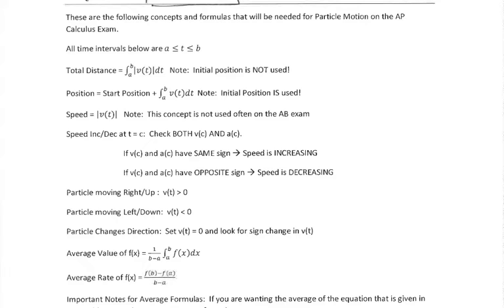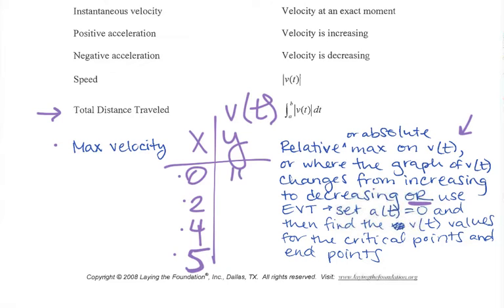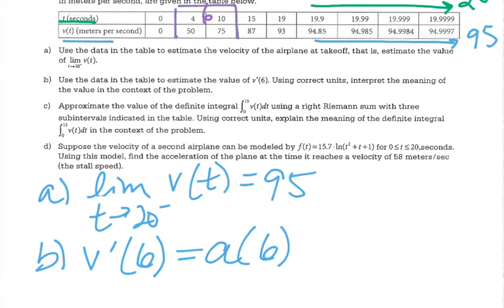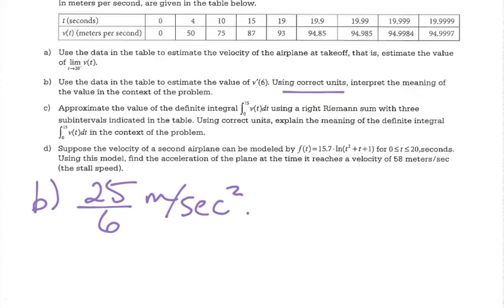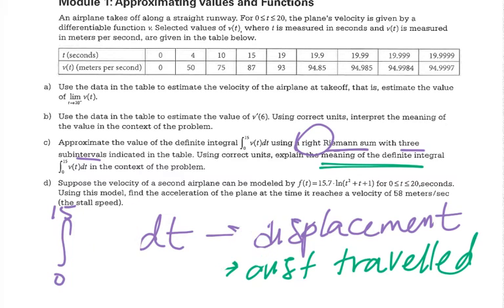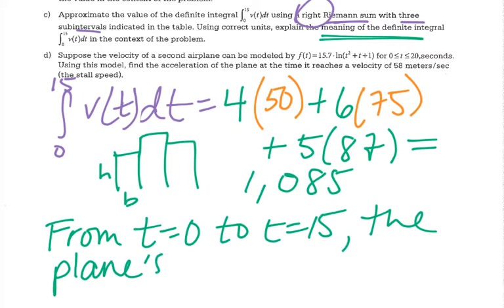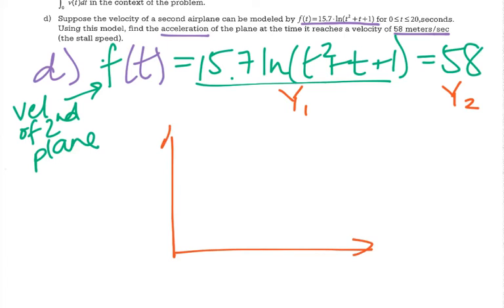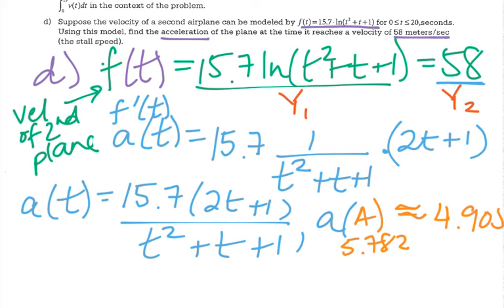Day 3 Notes - Particle Motion, part 1